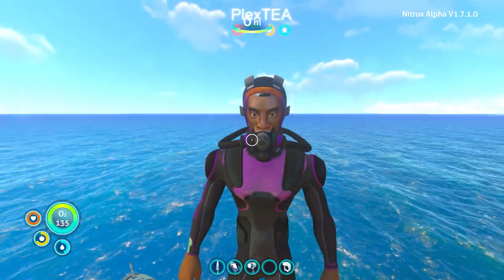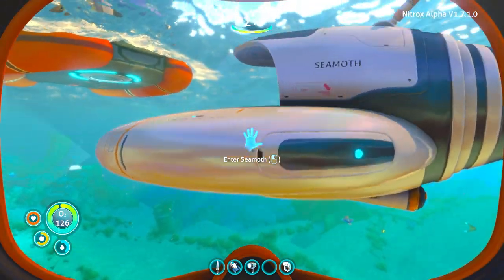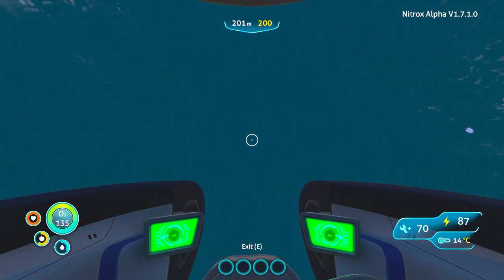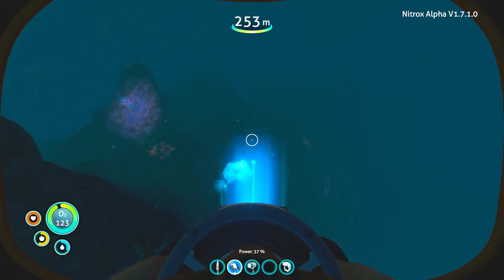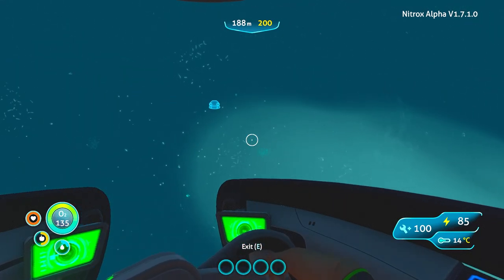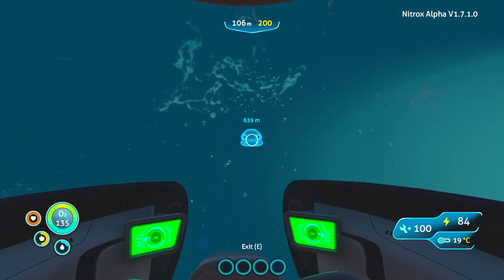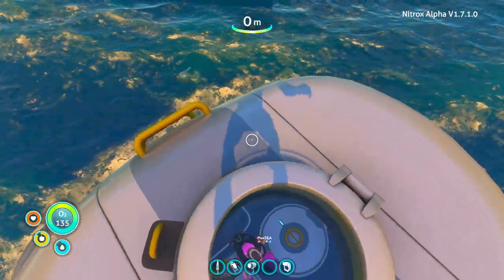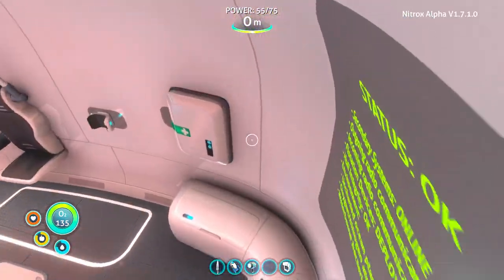Subnautica Multiplayer: Spiders?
We decided to jump the gun and get into this area, kind of fun but a little crazy for our air supply.

Be sure to check out PlexTea's point of view too on his channel!